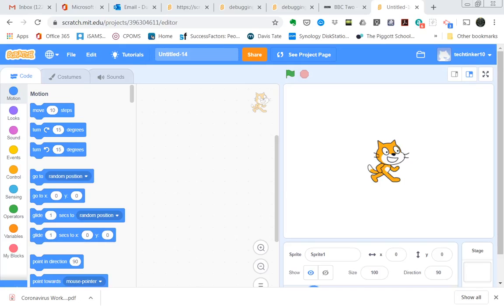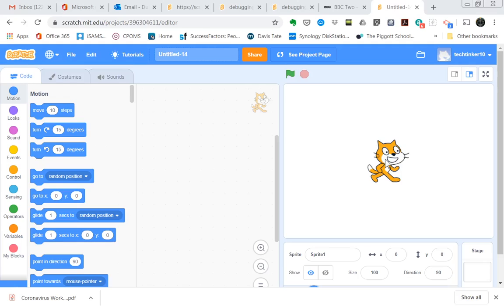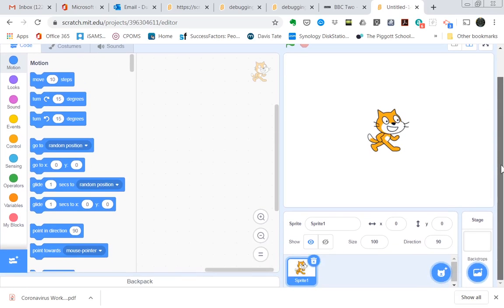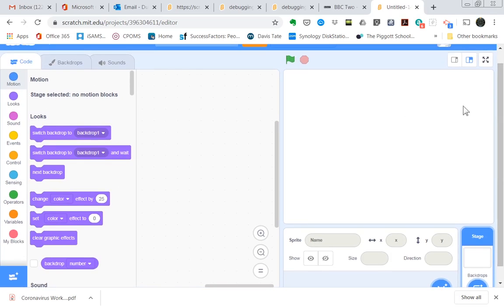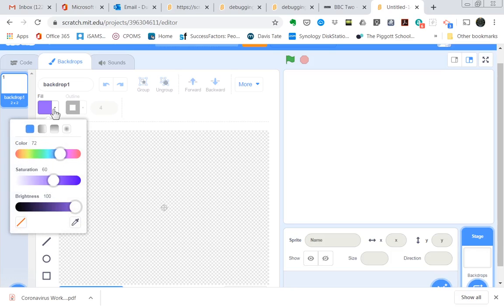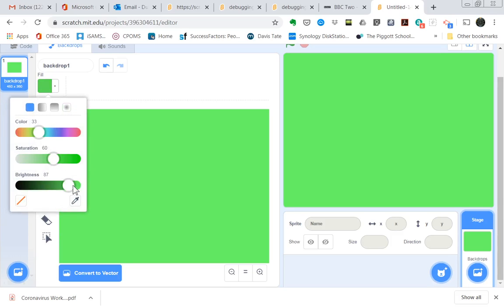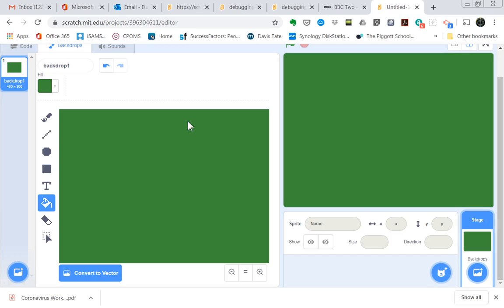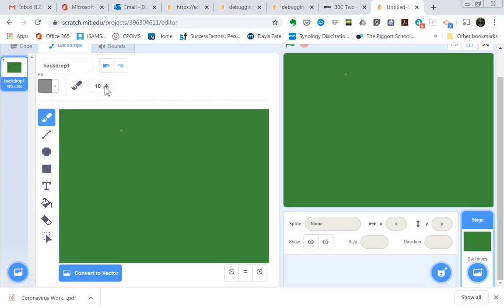Making a Car Racing Game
This video is about making and debugging a simple car racing game.